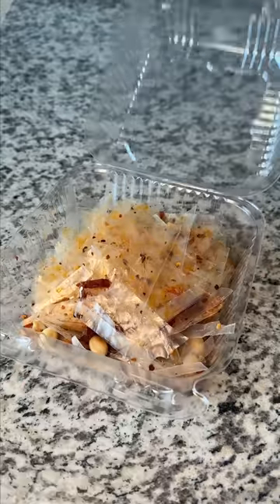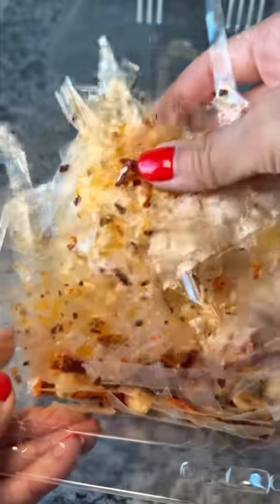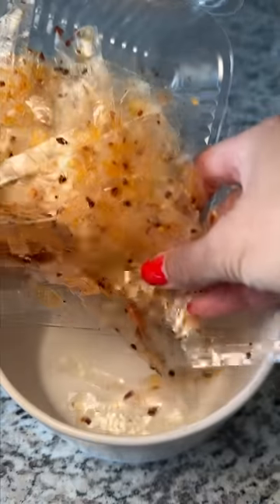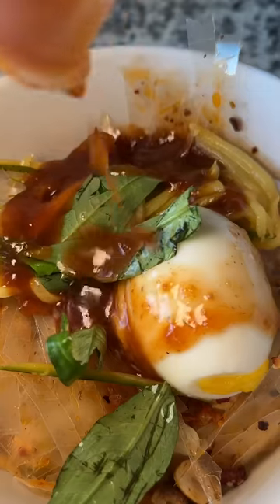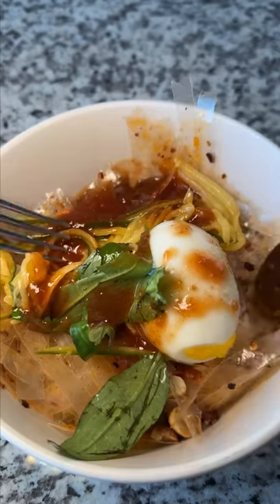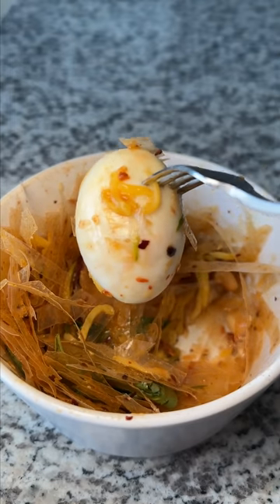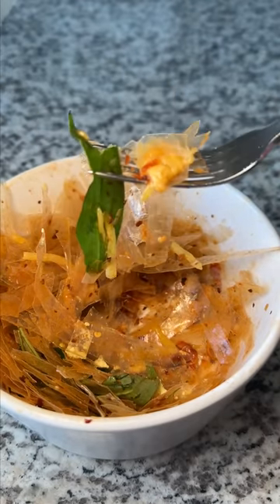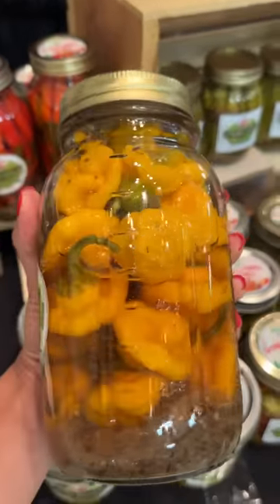Spicy Rice Paper Mix